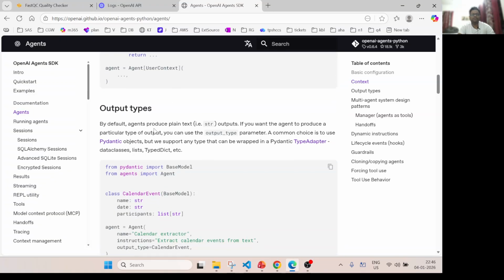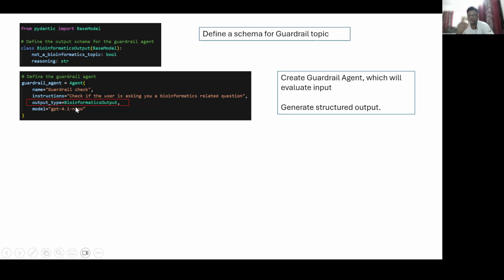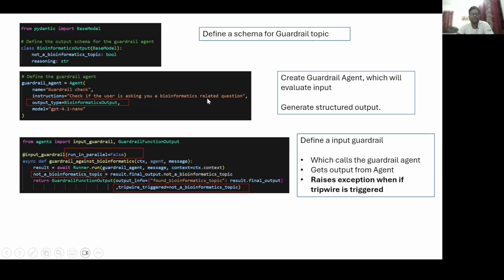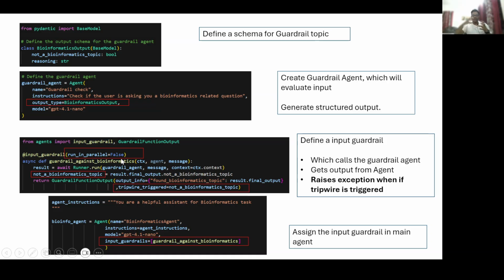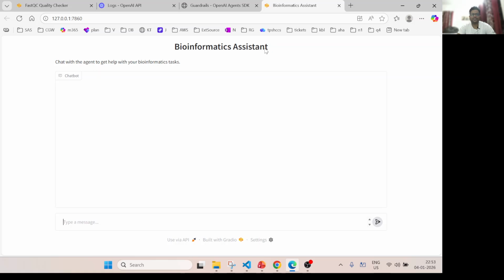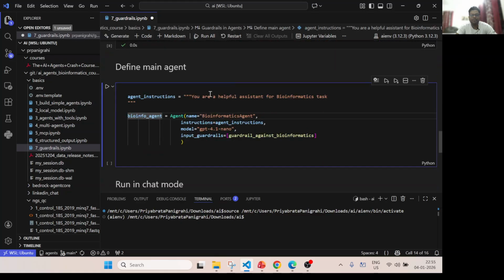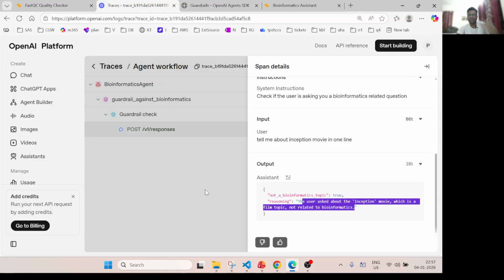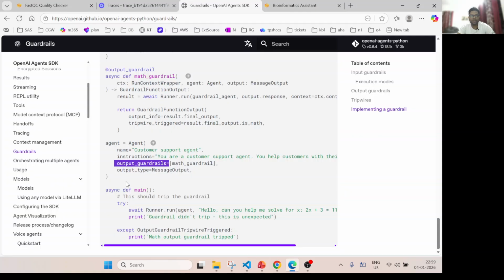👉 Enable Input & Output Guardrails for AI Agents (Control What Agents Can Do)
In this video, we explore how to add guardrails to AI agents by enforcing checks on both input queries and output responses.
Chapters:
00:00 Introduction
01:23 OpenaI documentation page on Guardrails
01:52 How to build Guardrails: Define schema, Guardrail agent and Guardrails itself.
06:15 Configure agent with the guardrails
08:08 Hands on - environment setup
08:40 Run agent without Guardrails and explore its behavior
09:40 Define agent with Guardrails check
11:09 Interact with Agent via chat interface with Guardrails check and session enabled
12:06 Explore traces what happens behind the scene
14:05 Output Guardrails walkthrough
15:22 Summary and recap

This is the ninth video in the series “Building AI Agentic Applications for Life Science”, focusing on safety, control, and alignment in agentic AI systems.

Topics covered:
• Why guardrails are critical for AI agents
• Preventing agents from responding to irrelevant or unsafe inputs
• Enforcing output constraints and validation
• Input filtering and output checks
• Building safer, more predictable AI agents

We demonstrate how to implement guardrails using the OpenAI agent framework.

Who this is for:
• Bioinformaticians deploying agents in workflows
• Anyone concerned with safe and controlled AI behavior